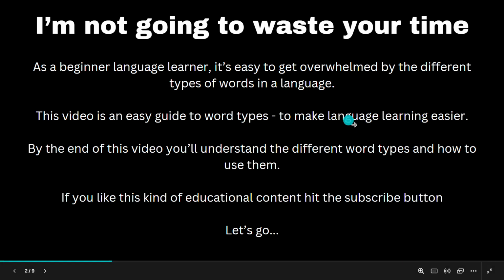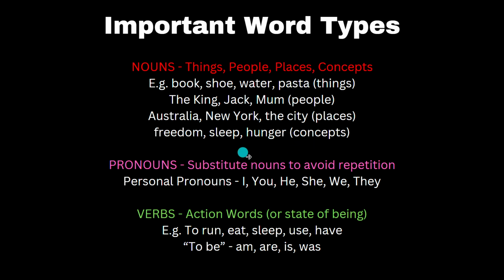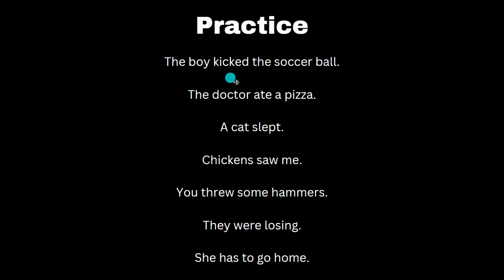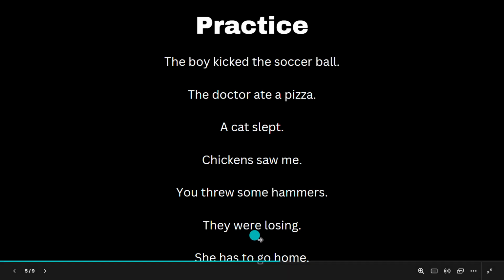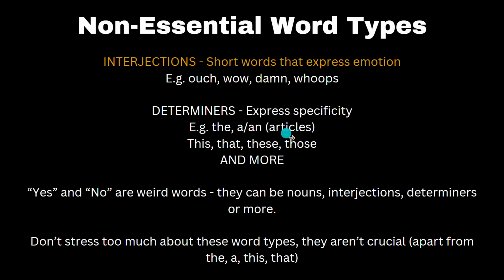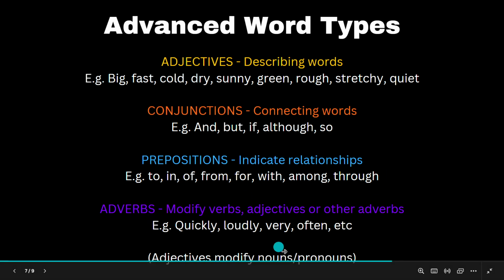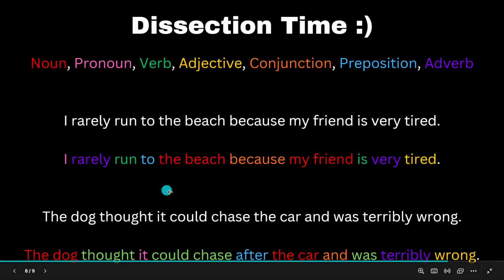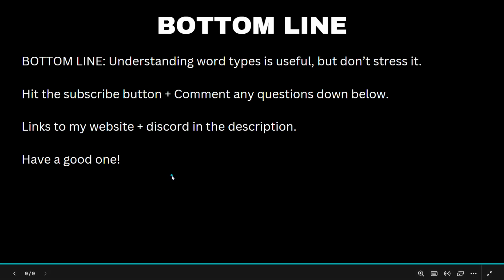Language learning guide to different types of words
Understanding the many different types of words can be confusing - this video is a guide to all learners listing the many word types (9), explaining how to use them and more.